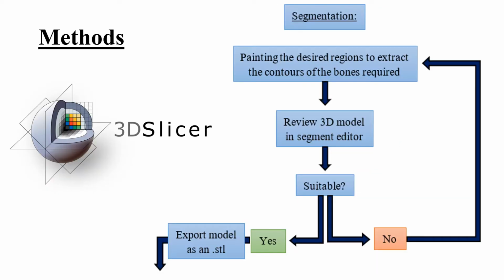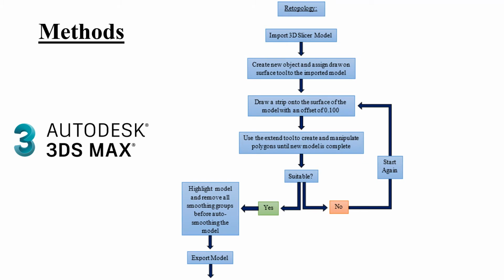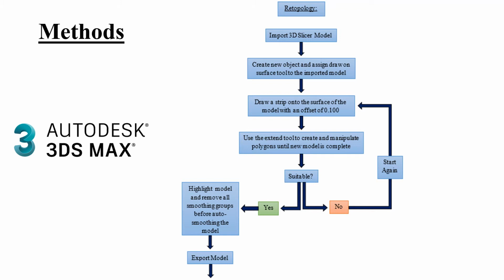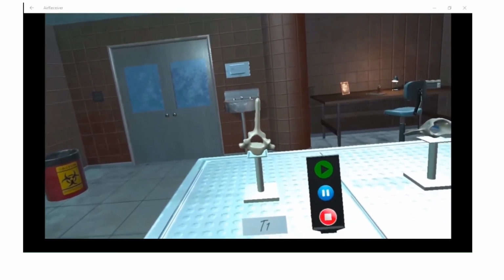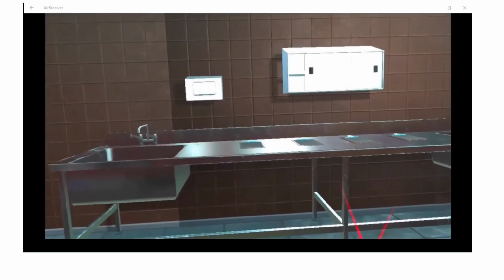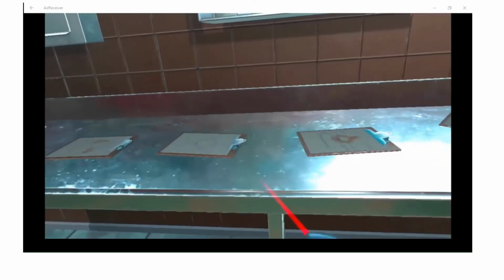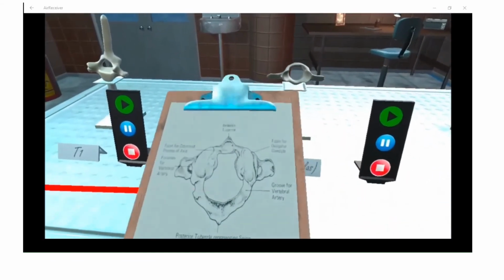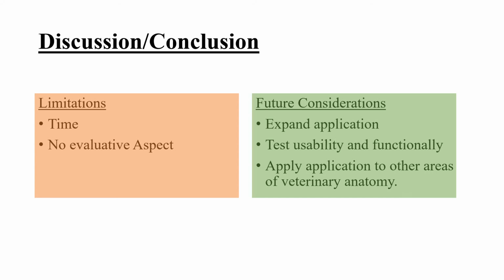ProjectPresentation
Masters Project Presentation